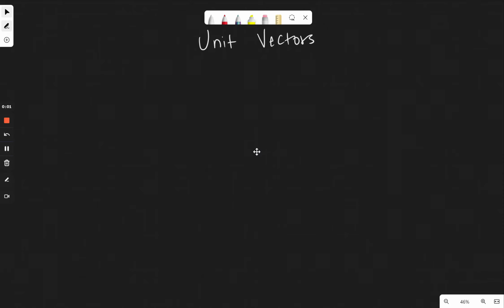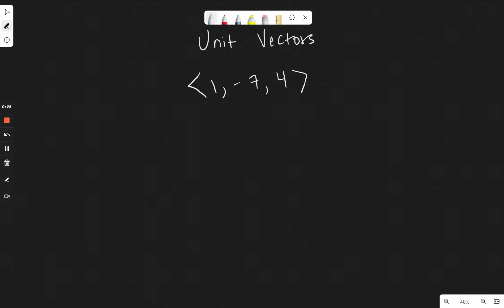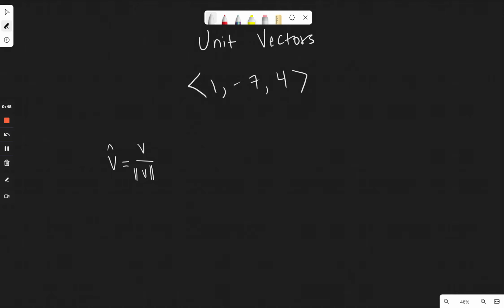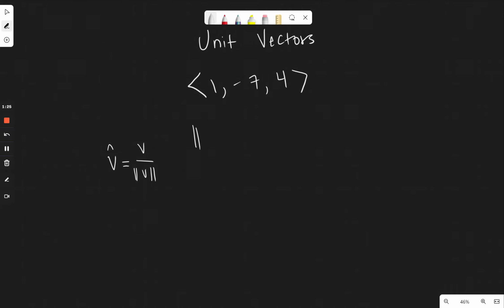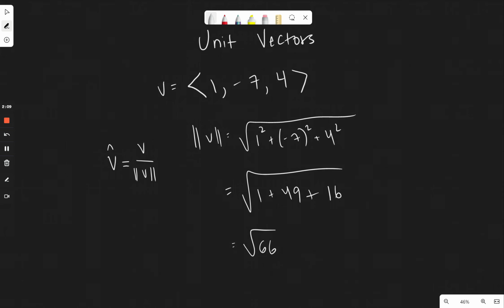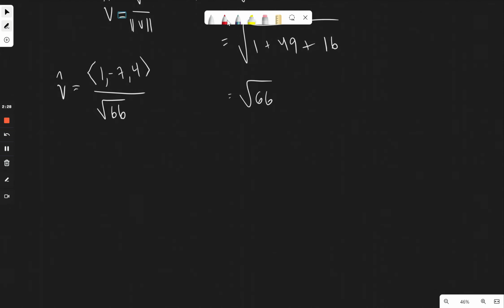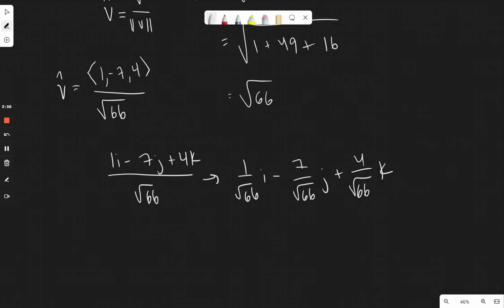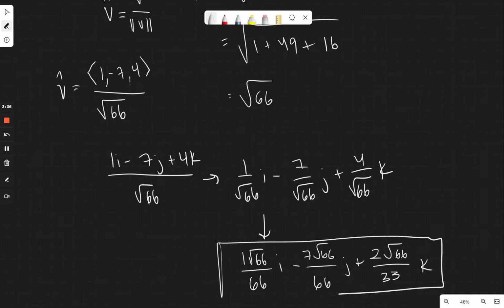Unit Vectors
Explanation of what unit vectors are, with a worked example.